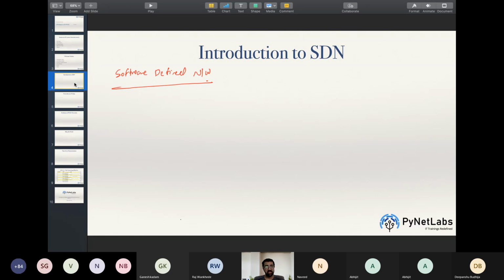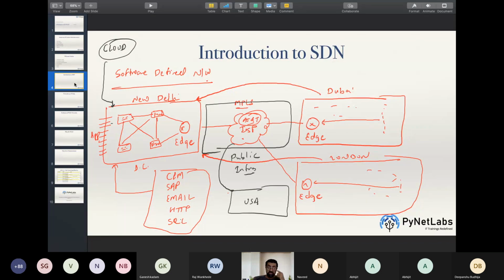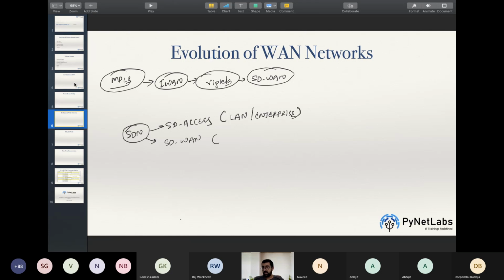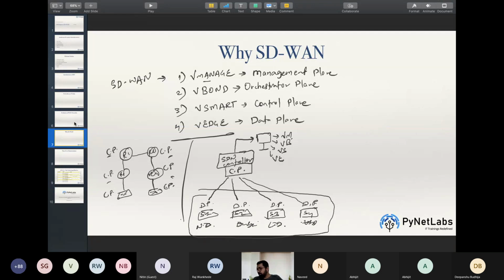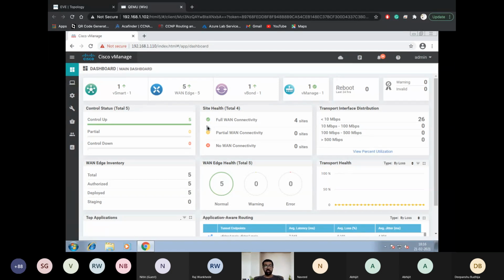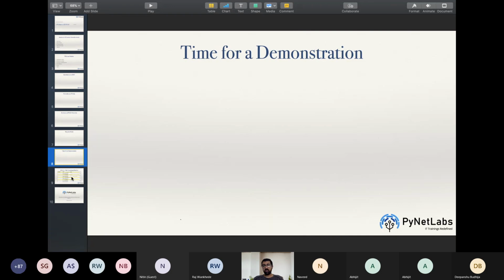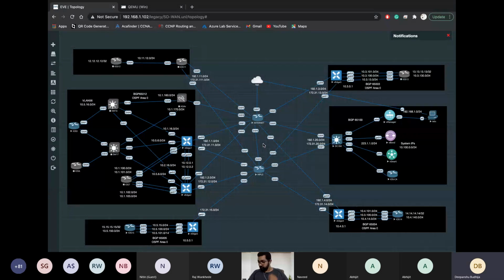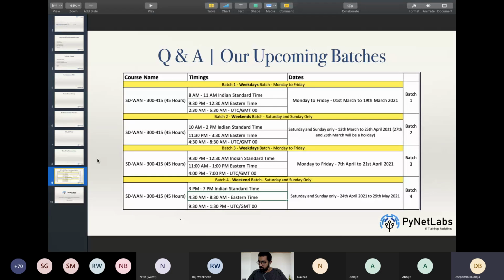SD-WAN ENSDWI 300-415 Webinar | SDWAN Viptela Course | ENSDWI 300-415 Training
Points discussed:
👉 What are SDN and Viptela
👉 Getting to know about Cisco’s SDWAN Solution
👉 SD-WAN replacement of MPLS?
👉 SDWAN Controllers: vManage, vSmart, vBond, vEdge
👉 Why Is It Necessary to learn SD-WAN right now in 2021?
👉 Overview of SD-WAN Lab
👉 What's the use of SD-WAN if companies are still using MPLS for the underlay communication over SD-WAN?

Devices to be used in Topology:
vManage – 1
vSmart – 1
vBond – 1
vEdge – 5
ASAv – 1
Windows 7 Management PC - 1
ISP Transports – 2

This was just a one-hour webinar! Our full-fledged SD-WAN Training is coming in March, April 2021.
You will get 120 Hours of Lab access and will deploy SDWAN controllers, vManage, and complete topology from scratch yourself.

or Telegram/Viber/Signal us at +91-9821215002

Looking forward to seeing you in the SD-WAN Training!

 🆘 Helpline Connect:-